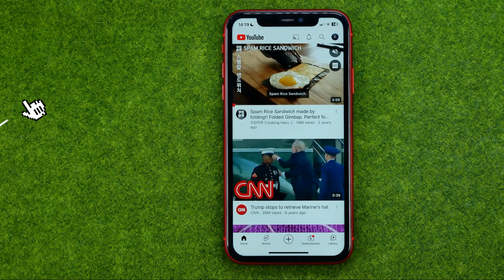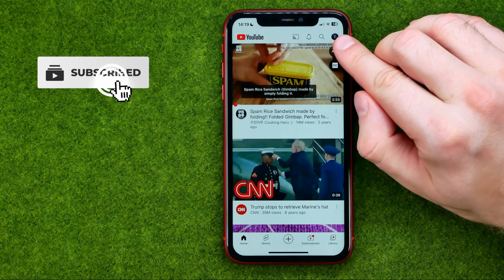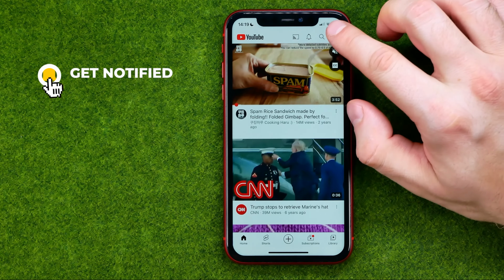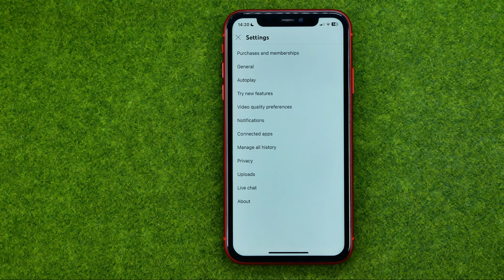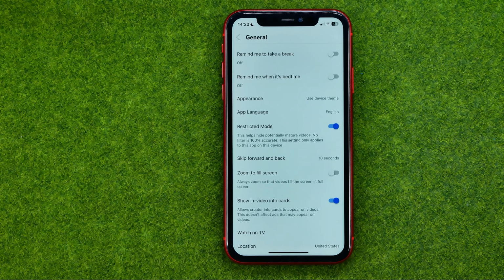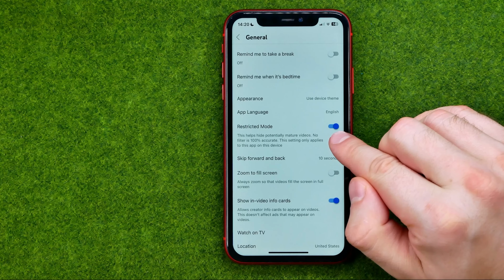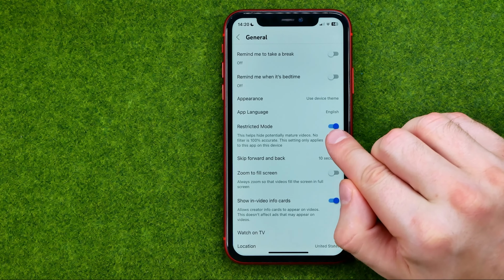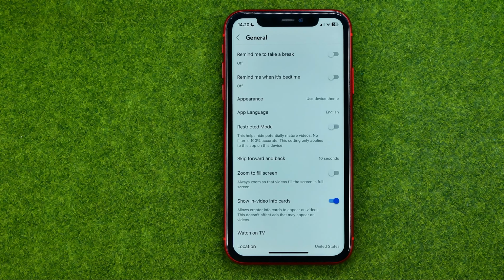How to Turn Off Age Restriction on Youtube - Full Guide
If you are looking for a video about how to turn off age restriction on youtube, here it is!
In this video I will show you how to turn off restricted mode on youtube. Be sure to watch the video to the very end.
You will learn how to remove age restriction on youtube app. That's easy and simple to do from your phone.